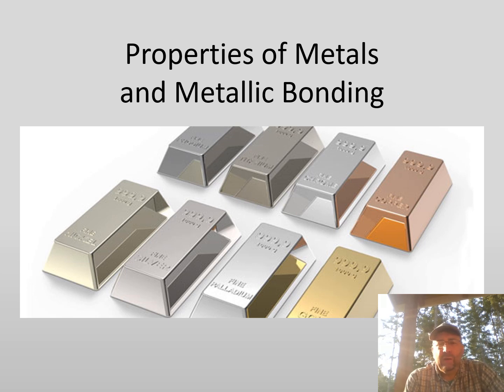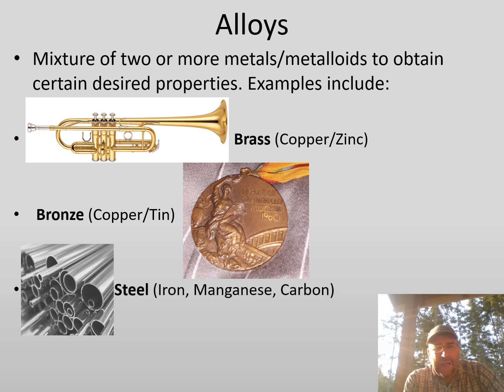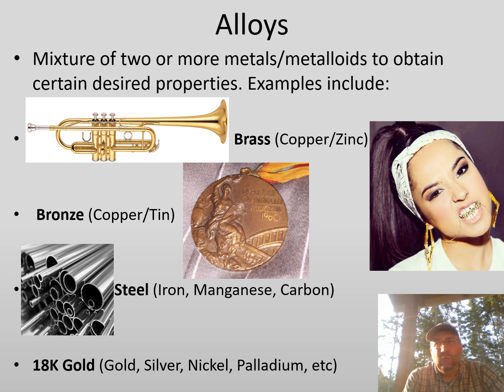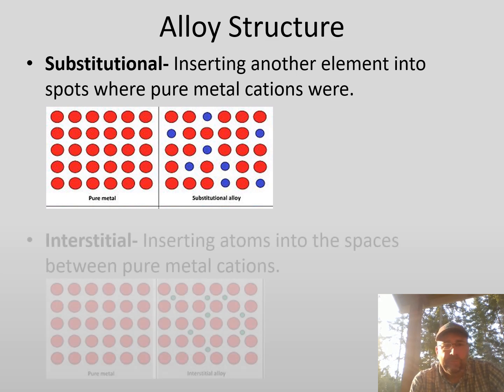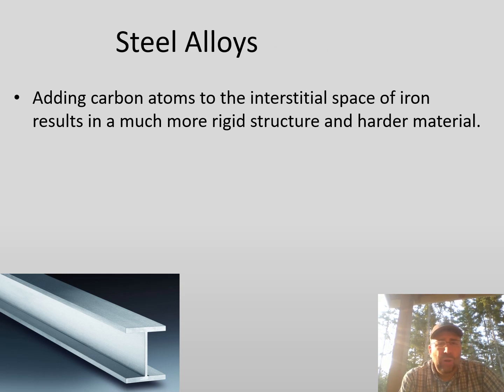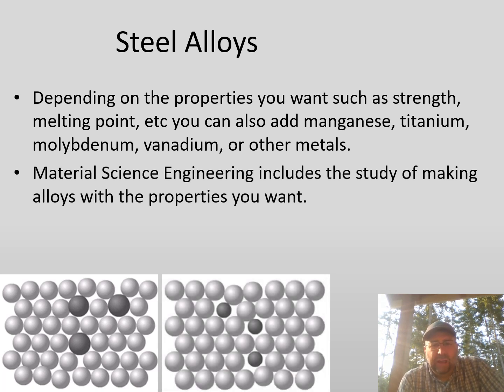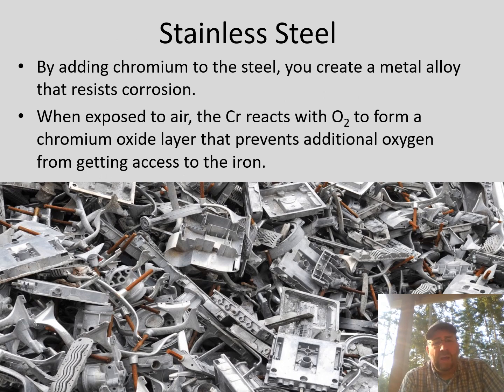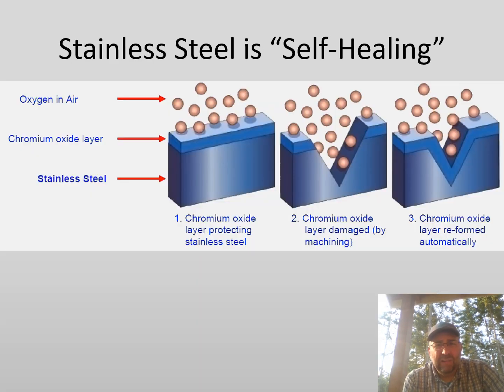3 5b Alloys